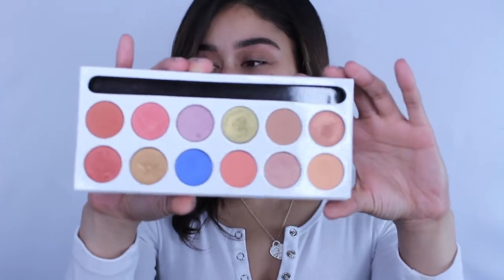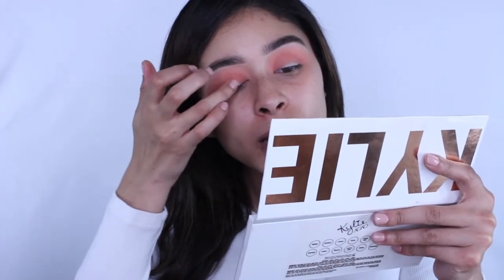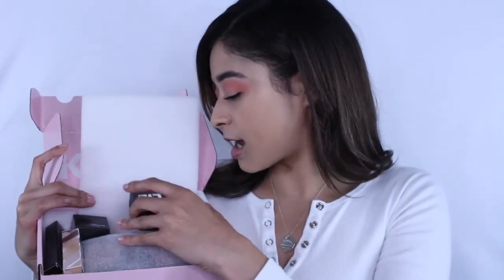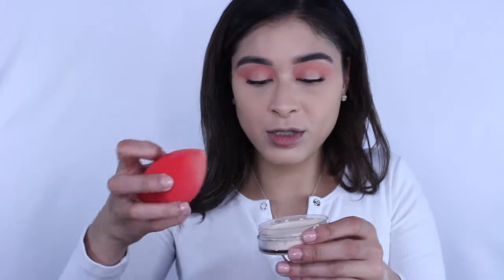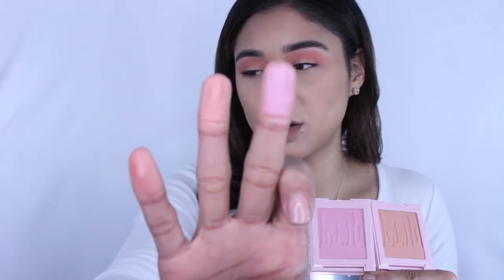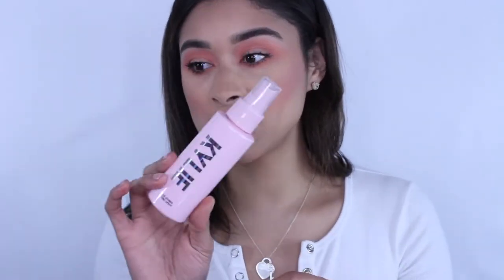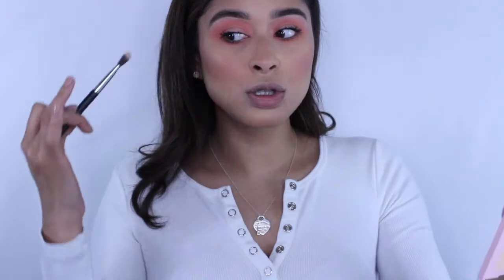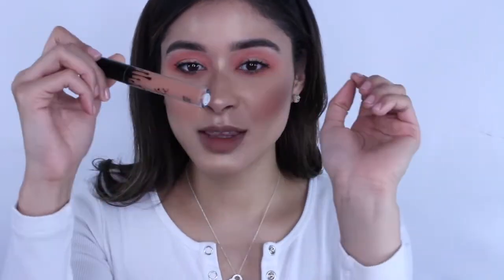Kylie Cosmetics: First Impressions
Hey guys, if you’re new here my name is Justina 😝 I just wanted to give you my thoughts on the Kylie Cosmetics products I used.
Let’s start from the outside in, the box packaging is beautiful, sleek and chic. I love how girly the actual packaging is. Pink is my favorite color.
Eye Shadows - they didn’t over or underwhelm me. They did the job and didn’t have any issues blending.
Concealer - medium coverage, beautiful finish. My only con is that you have to pick out your shade online.
Powder - It was drying on my skin and gave me texture.
Bronzer - Something I never knew I needed. Especially the tone. (undertones matter !)
Blush - Beautiful. I did get crush which had a sheen to it. I love a little cheek glow, nothing too matte.
Kylight - Beautiful sheen that you can layer to become intense.
Loose Highlighter - HOLY 🤭
Setting spray - Says 2-3 sprays and I did 5-6. The bottle gave me droplets on my face that lifted up my makeup when I tried to pat it out and I went into panic mode.

First Impressions - Kylie Cosmetics
Eye Shadow - Spring Palette (Sorbet using a M433, Seashell (finger tip) and Peachy using a M433)